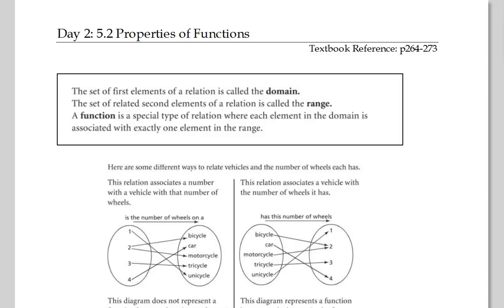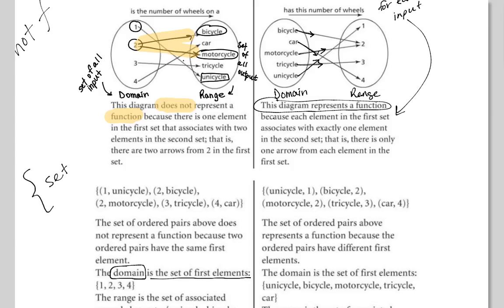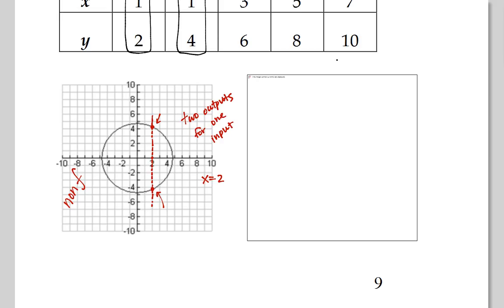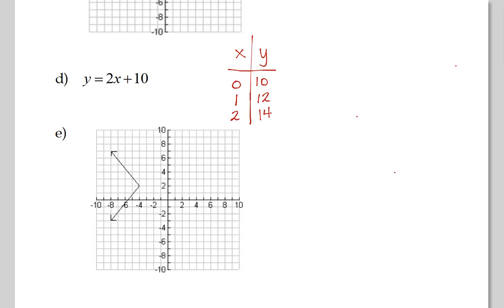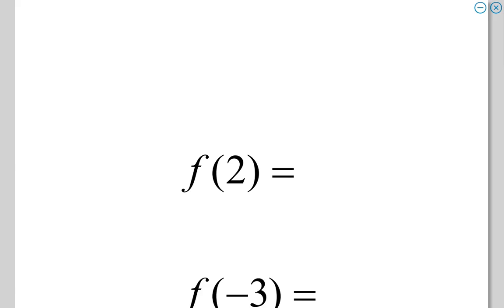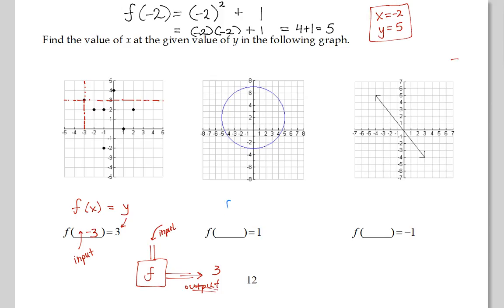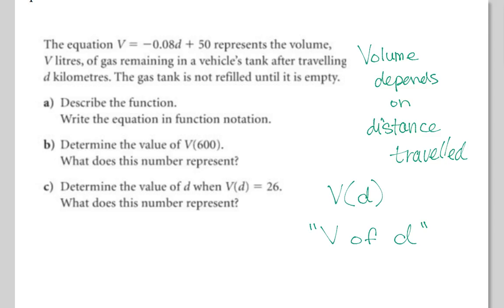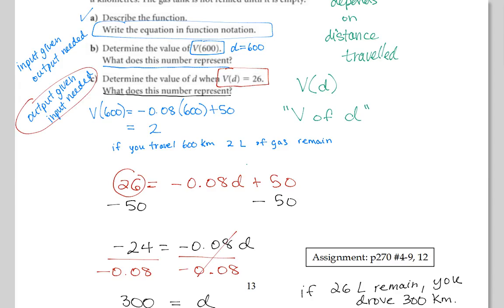Relations and Functions 2